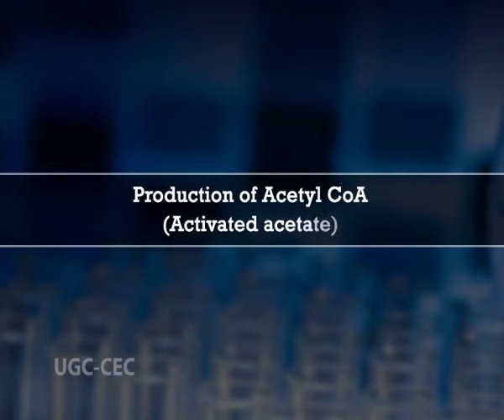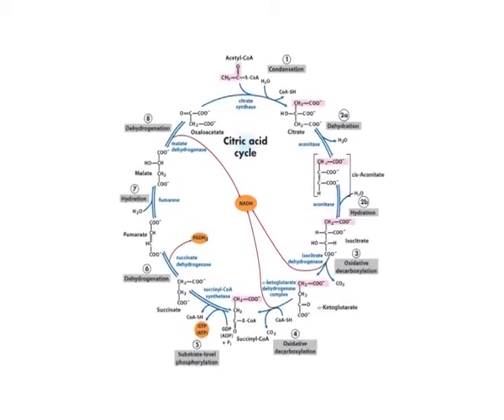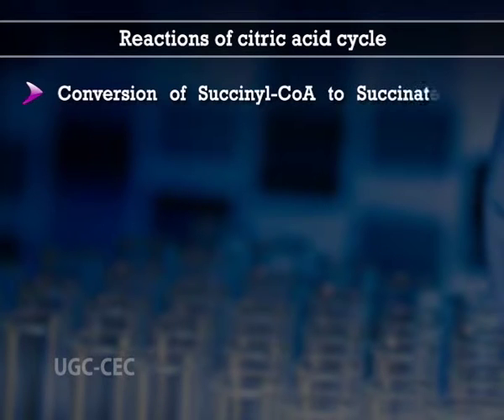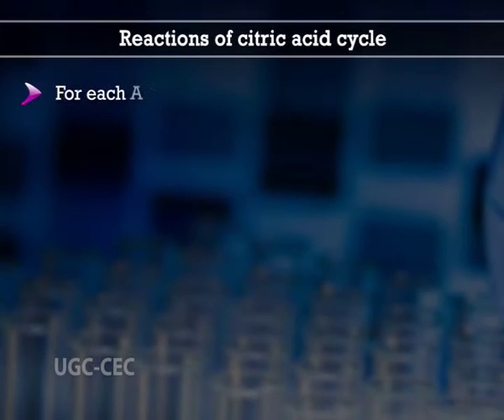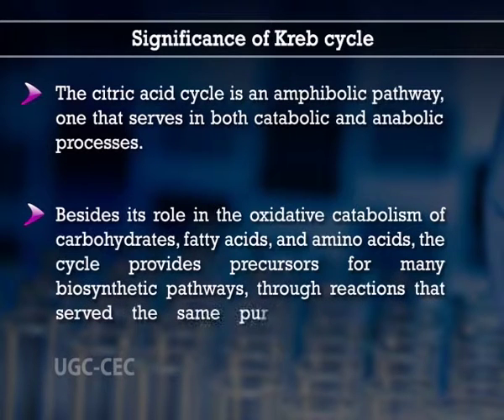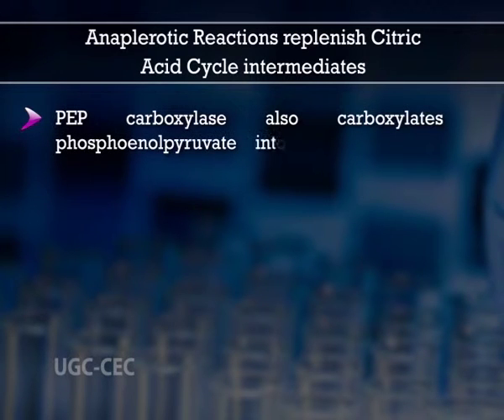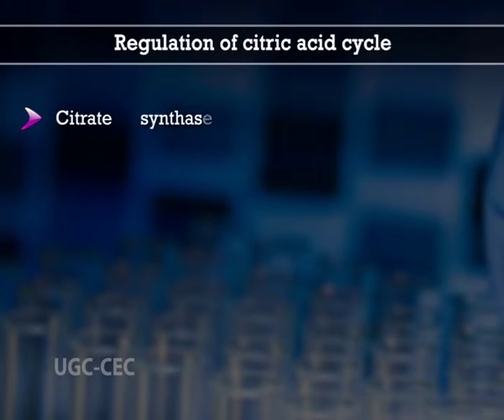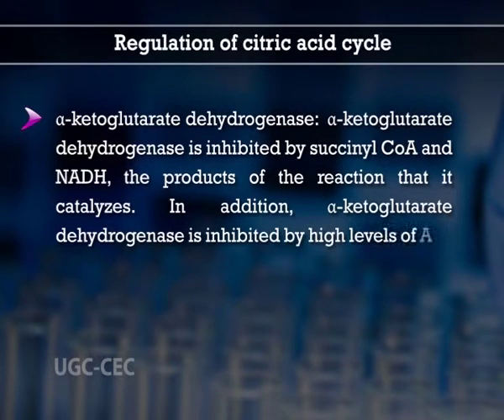TCA cycle and its regulation